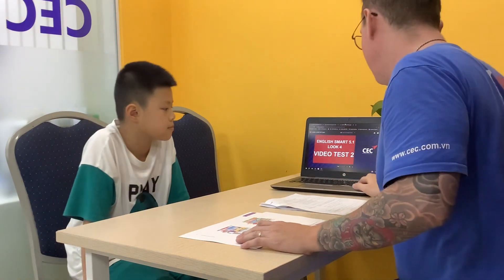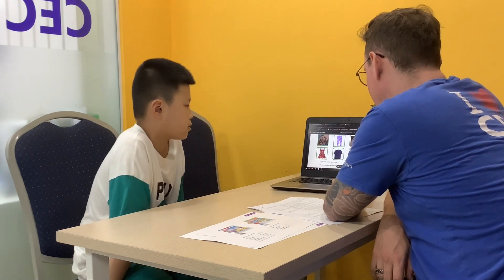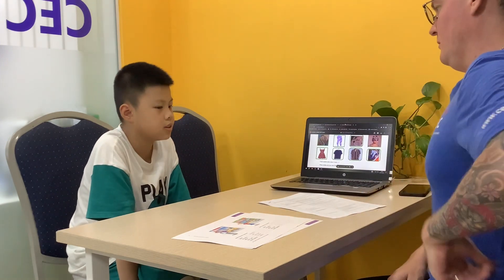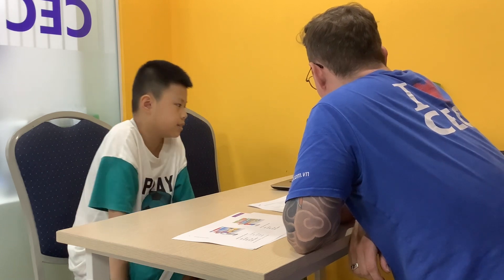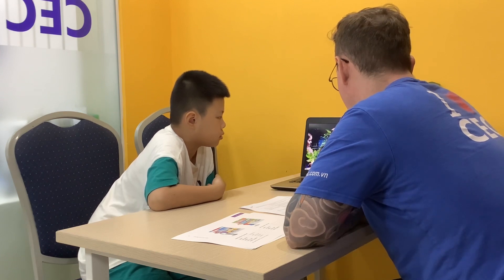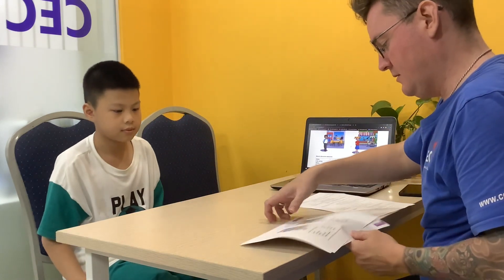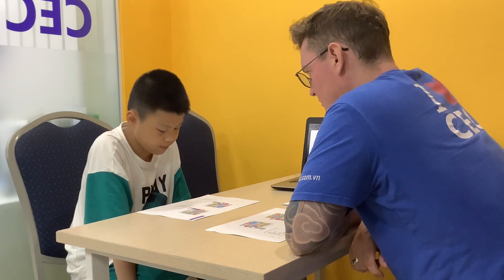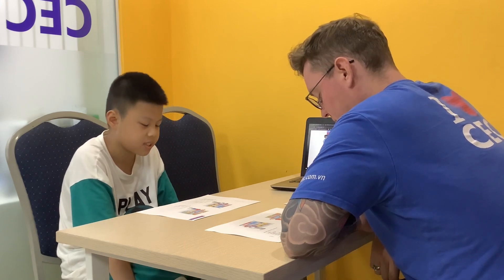CEC I Video Test 2 I CG-E5.1L-2301 I Trần Nam Anh